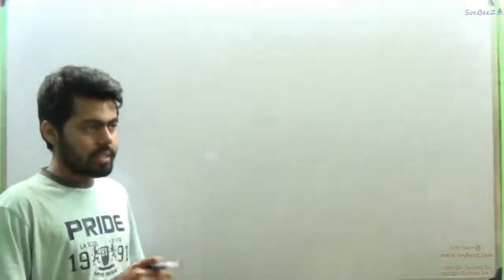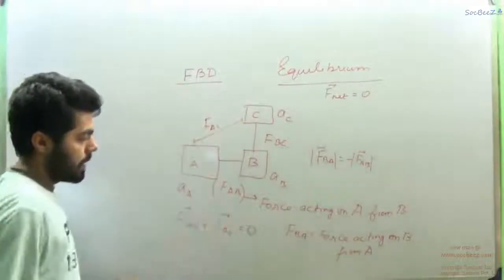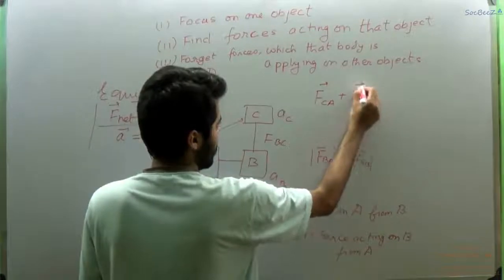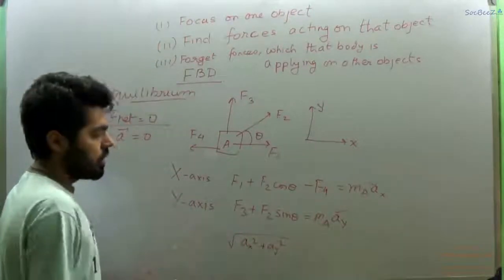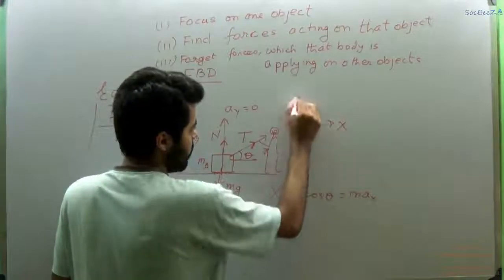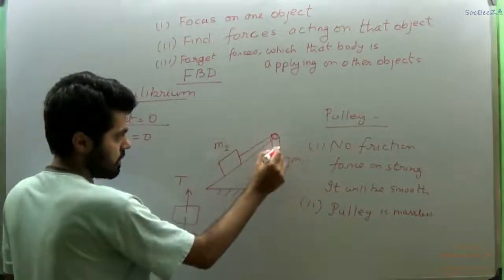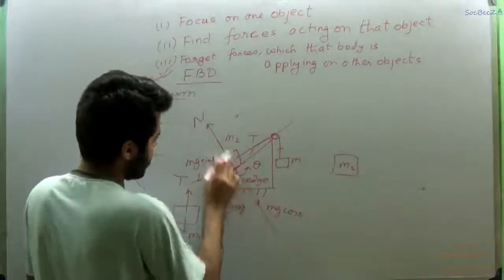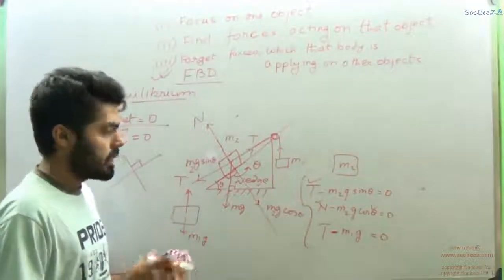Laws of Motion - P5 - Free Body Diagrams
Solving Problems with Free Body Diagrams.